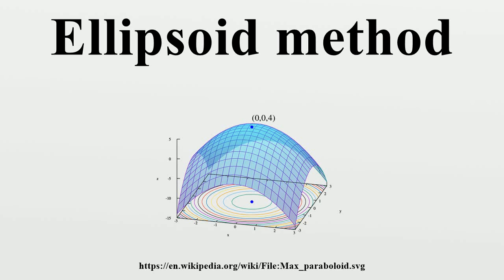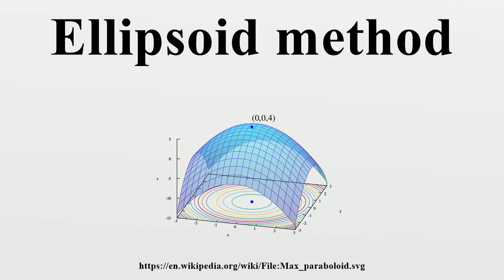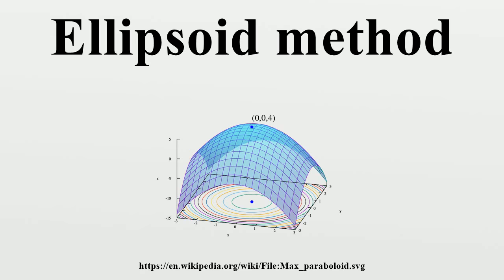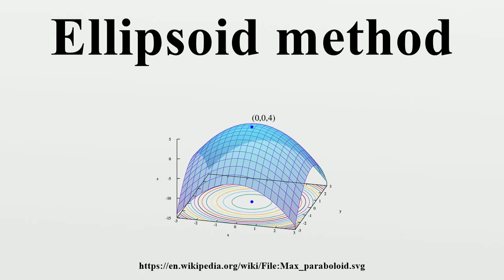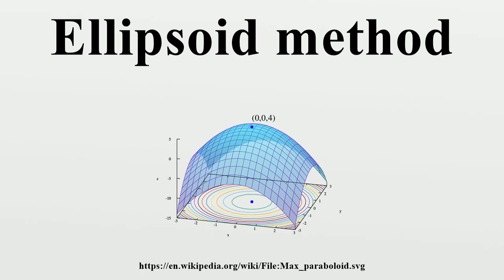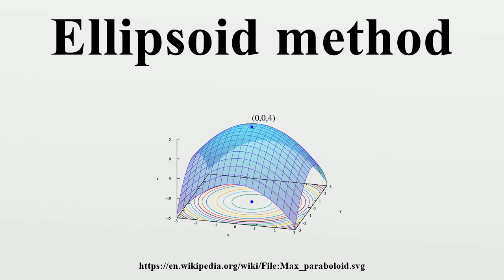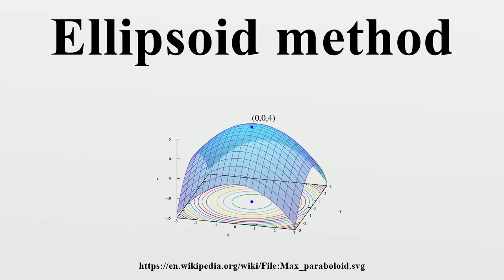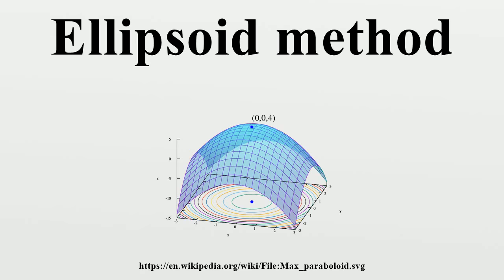Ellipsoid method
In mathematical optimization, the ellipsoid method is an iterative method for minimizing convex functions.When specialized to solving feasible linear optimization problems with rational data, the ellipsoid method is an algorithm which finds an optimal solution in a finite number of steps.

Image-Copyright-Info
Author-Info:   IkamusumeFan

Image-Copyright-Info